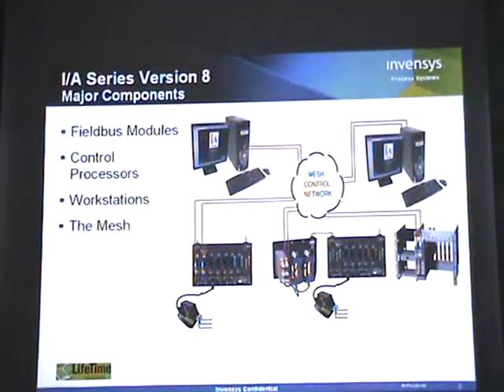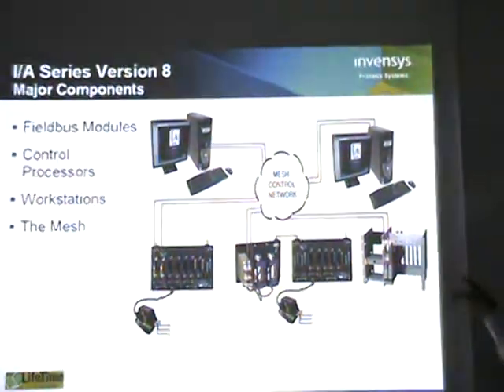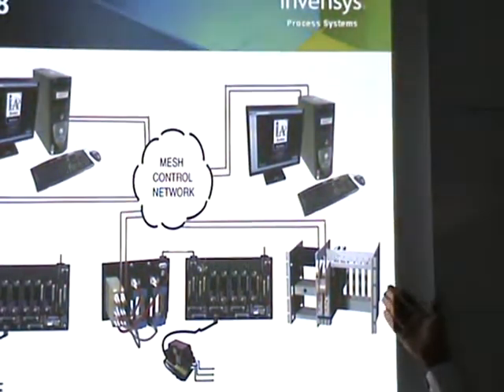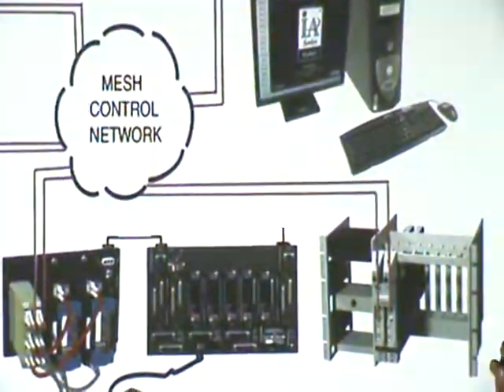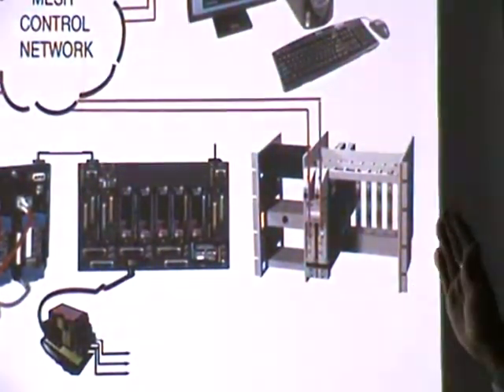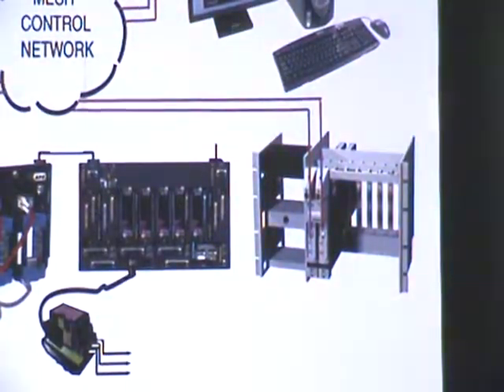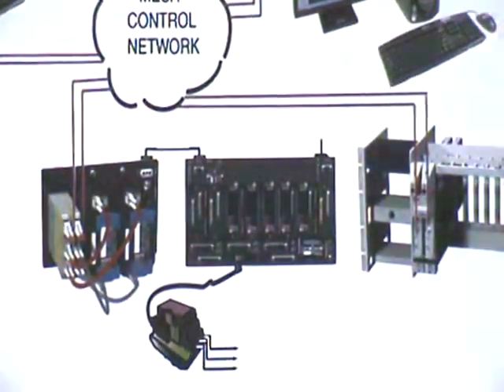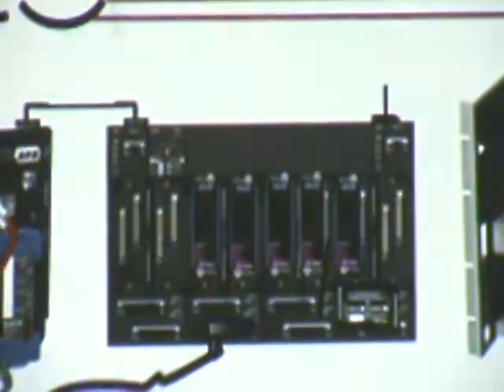Foxboro IA Hardware Introduction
Foxboro IA Hardware Introduction at Invensys Training